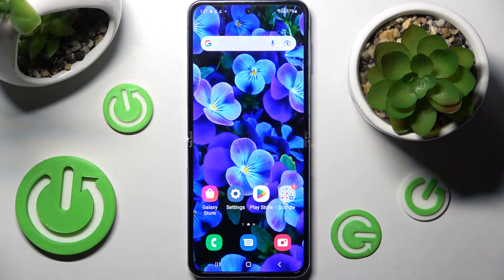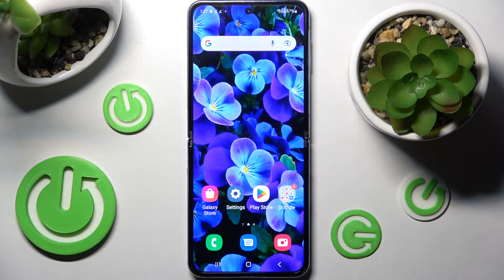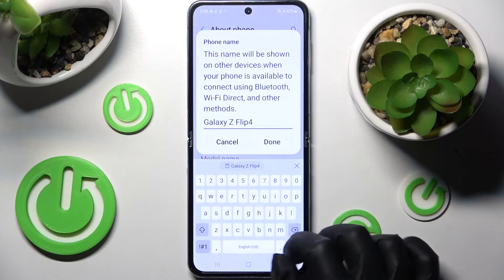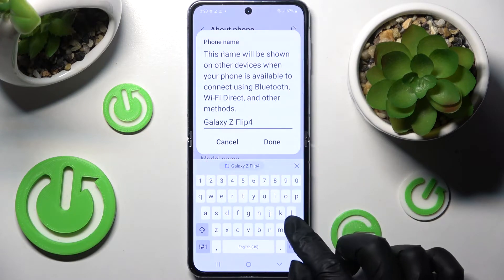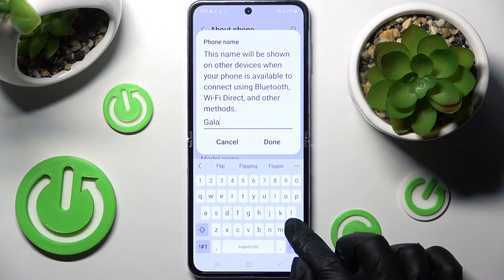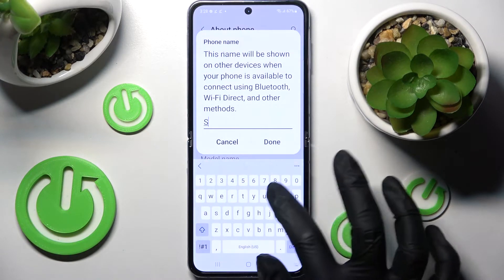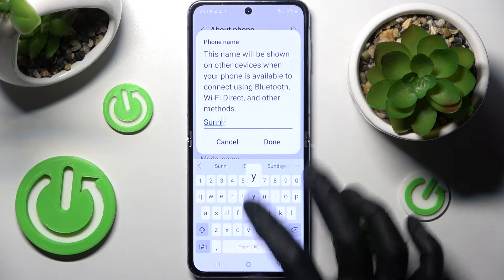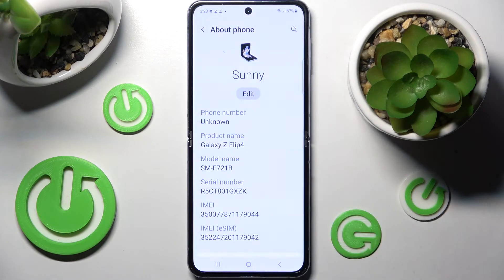How to Change Device Name on Samsung Galaxy Z Flip4 - Set up New Name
Find out more about changing the device name on Samsung Galaxy Z Flip4 5G:
Greetings Users. The Samsung Galaxy Z Flip4 can be renamed using the following method. The expert will guide you to the about phone section so you can change your smartphone's name. Enjoy your Samsung Galaxy Z Flip4 with a new name. If you want to know more about your Samsung Galaxy Z Flip4, visit our YouTube channel.

How to change the device name in Samsung Galaxy Z Flip4? How to rename Samsung Galaxy Z Flip4? How to set up a new phone name for Samsung Galaxy Z Flip4?